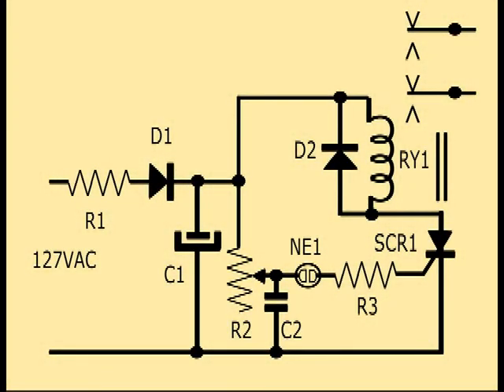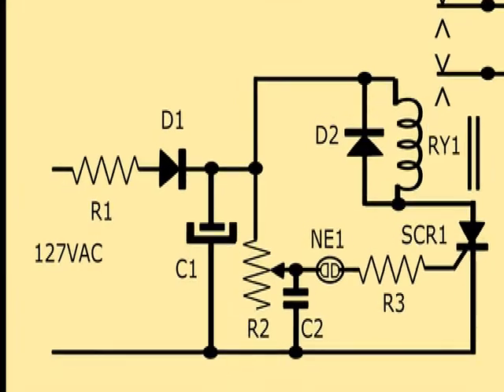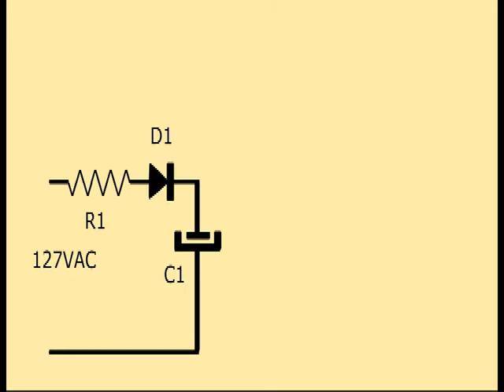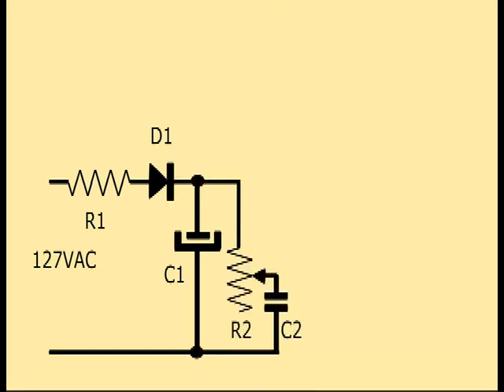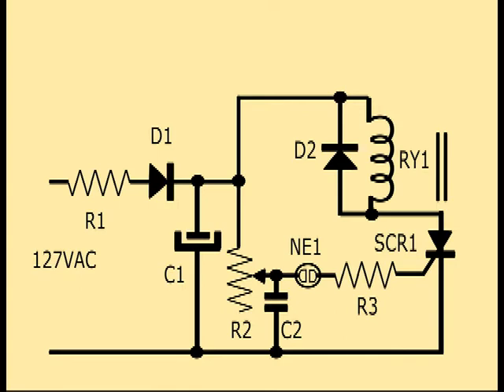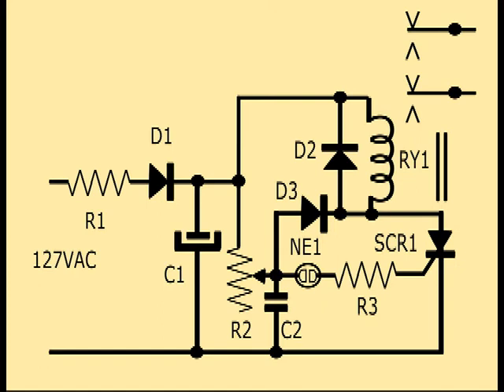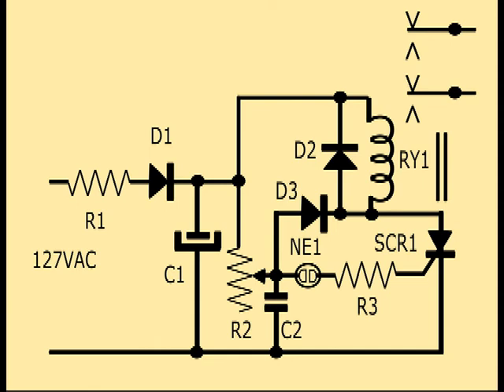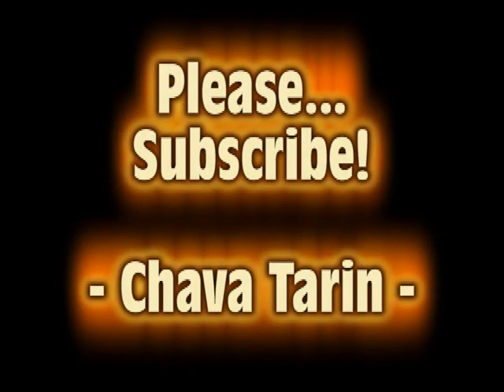Description of a simple timer for projects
For DIY fans, here is a simple timer circuit with a 127VAC input, built-in power supply and relay contact output, two pole, either normally open or normally closed.